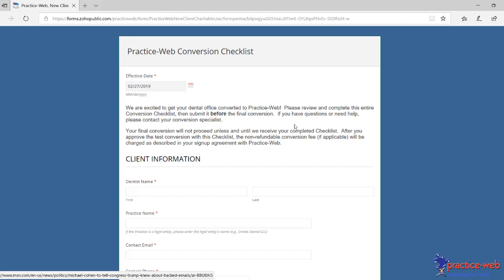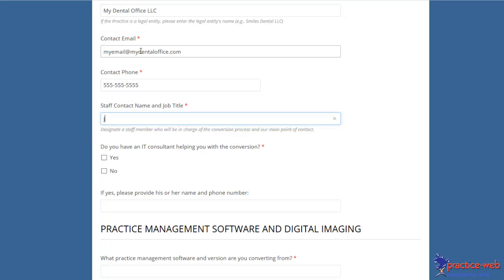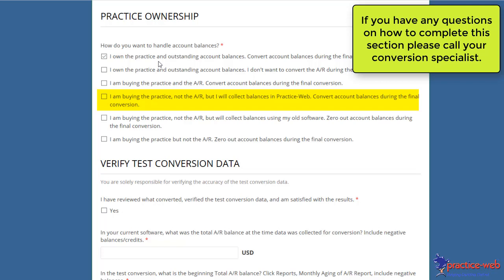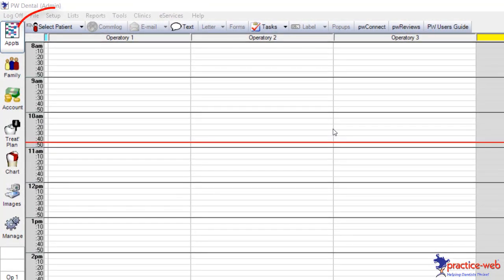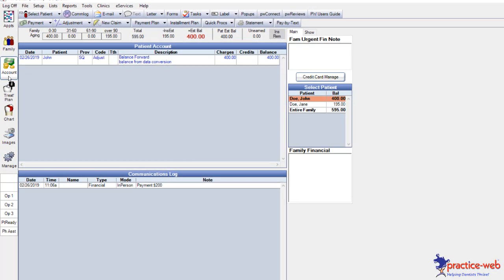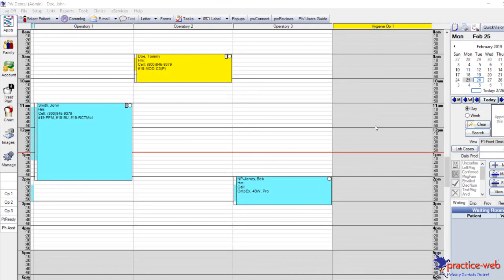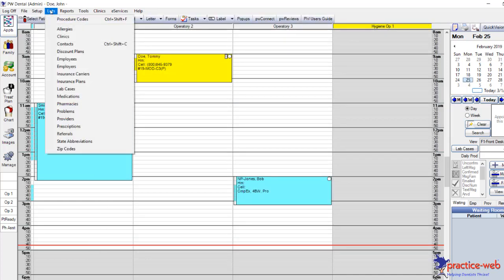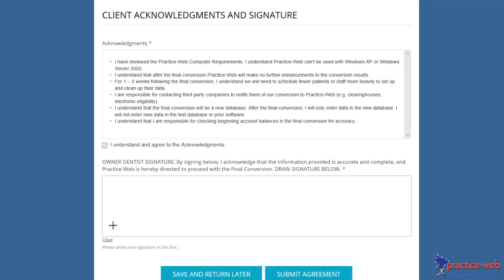Practice Web Conversion Checklist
The Conversion Checklist ensures the Practice-Web team will be able to communicate with your office during the conversion process and that you’ve reviewed the accuracy of the data converted based on information we extracted from the data file of your former dental practice management software. It’s an essential step that must be completed prior to your final data conversion.
In this video tutorial, we’ll walk you through Practice-Web and where to find your data, so you can confirm you’re satisfied with the test conversion.

🌟 CHAPTER LIST 🌟
00:00-02:40 - Overview of the Conversion Checklist
02:41-03:39 - Practice Management Software and Digital Imaging Section
03:40-04:51 - Practice Ownership Section
04:52-05:01 - Verify Conversion Data Section
05:02-05:57 - Adding Your A/R Balance to Your Checklist
05:57-08:26 - Verifying Patient Details (Family Module in Practice-Web)
08:29-09:20 - Verifying Patient Financial Records (Account Module in Practice-Web)
09:21-10:28 - What to Do if You Get Stuck or Need to Pause
10:29-11:01 - Verifying Appointment Data (Appointments Module in Practice-Web)
11:02-11:59 - Verifying Patient Chart Data and Clinical Notes (Chart Module in Practice-Web)
12:00-13:42 - Plan for Insurance and Billing Section
13:43-15:00 - Client Acknowledgements and Signature Section
15:01-15:46 - Next Steps